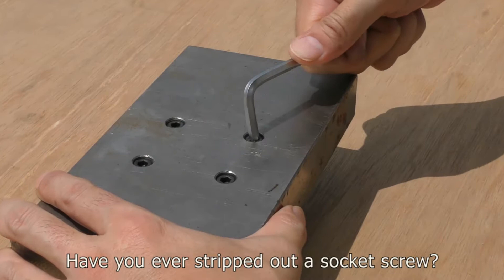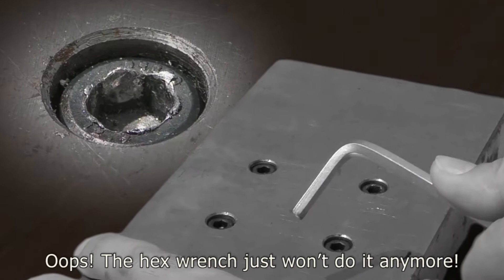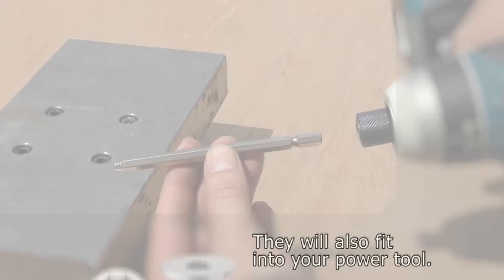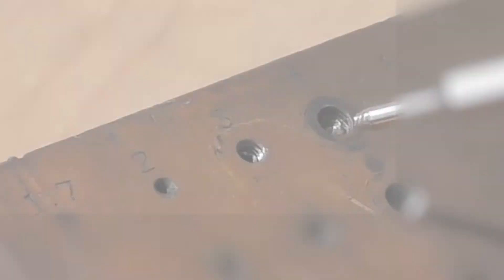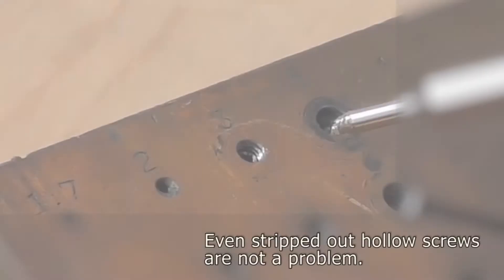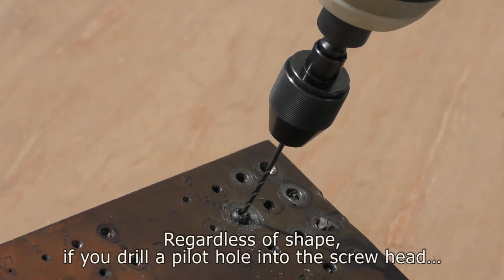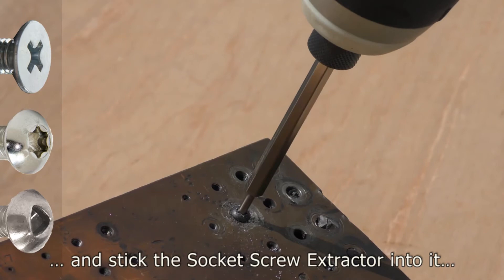Introducing "ENGINEER" DBZ-20 4-in-1 Socket Screw Extractor Set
DBZ-20  4-in-1 Socket Screw Extractor Set
Extractor bit set for damaged screws including but not confined to hex socket and Phillips heads!
Works with 2~5mm (Across Flats) stripped hex socket of cap bolt, countersunk or button head

Used manually with 6.35 driver handle or with a power screwdriver

Sharp & fine-pitch spiral tip grips a hex socket without slippage.

Also useful as an extractor for other screw drives such as Phillips, Torx, etc. if an electric drill is used to make a pilot hole (The process described below.)

Comes with a plastic carrying case

Bit size : 105mm x Hex. 6.35mm

Material : High carbon steel

amazon UK

amazon DE

amazon FR

amazon AU

amazon SG